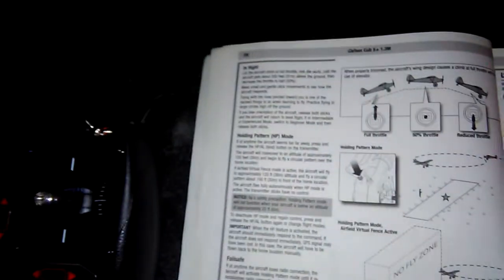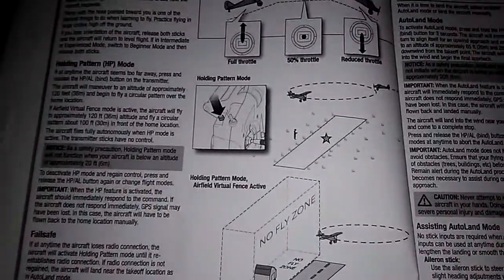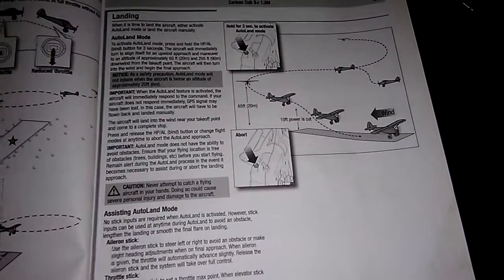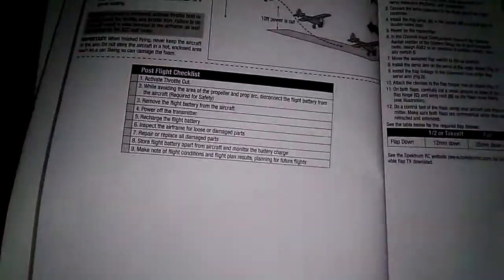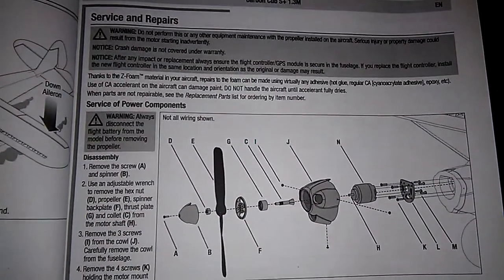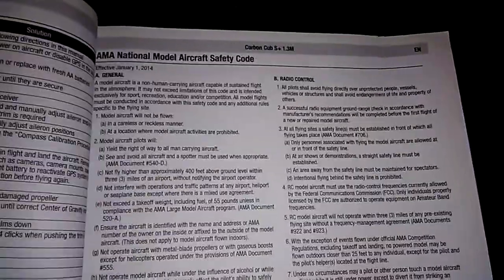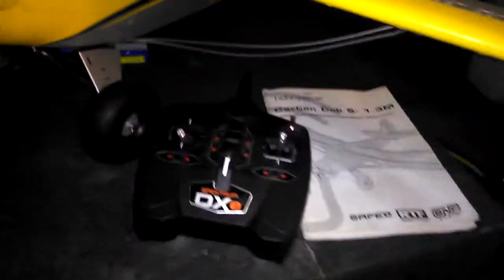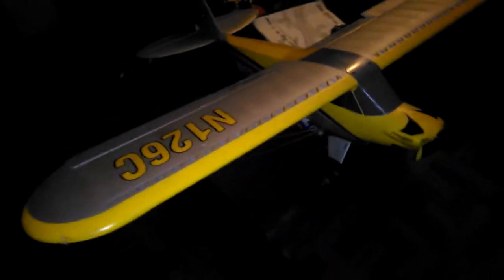Carbon Cub S+ In-depth Look PT 4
Horizon Hobby Carbon Cub S+